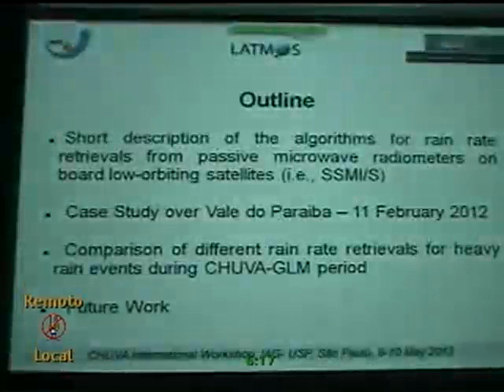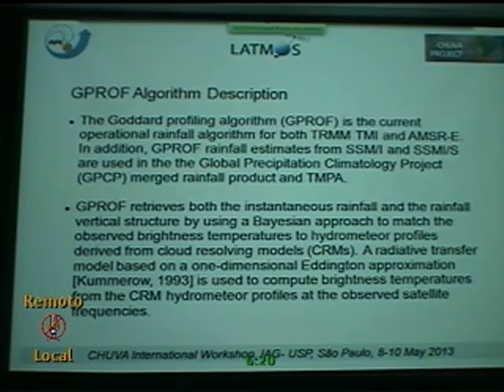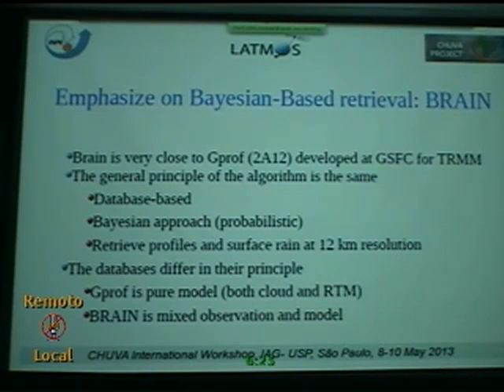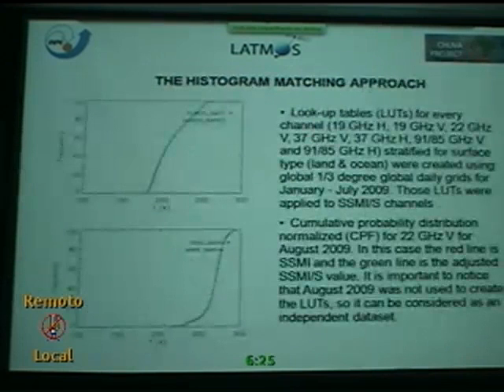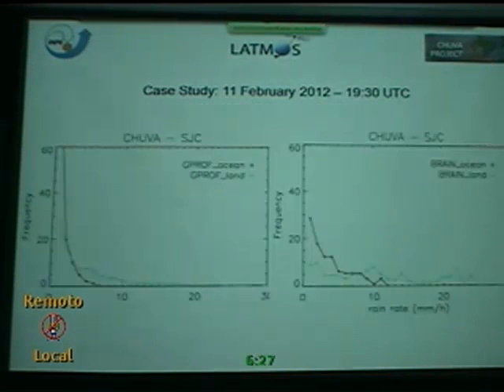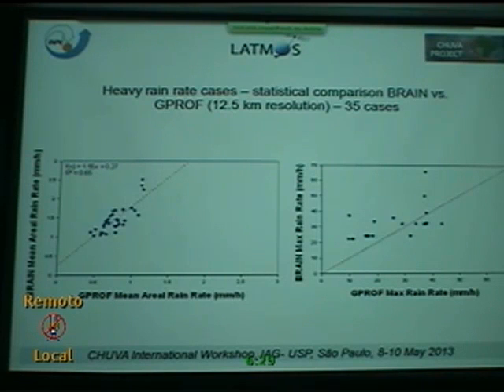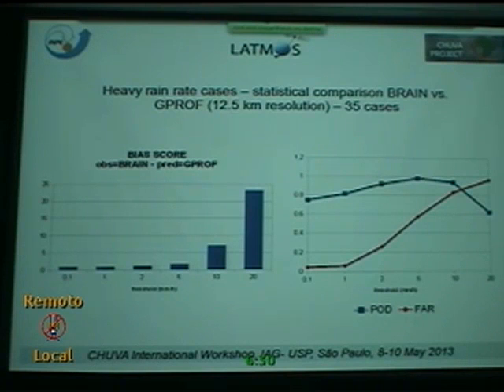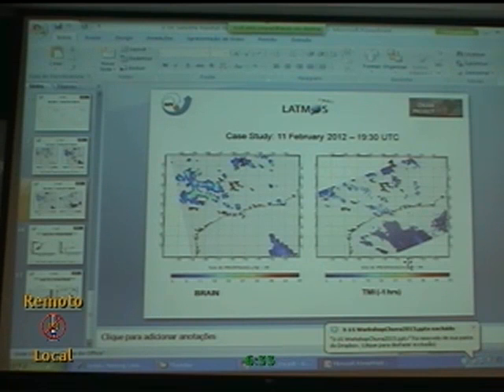3 16 SSMI S Satellite Rainfall Retrievals during CHUVA GLM Experiment